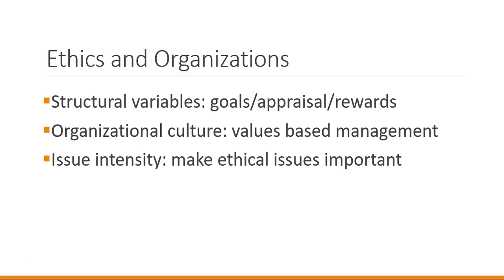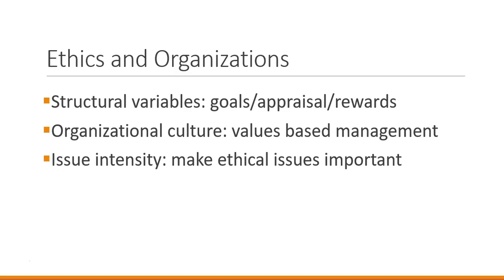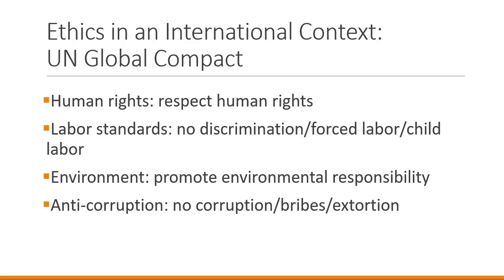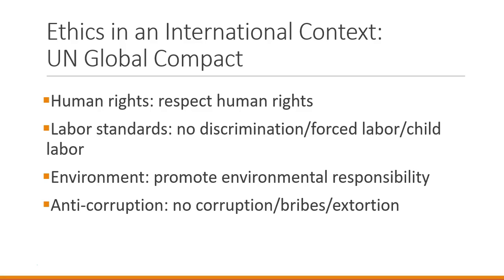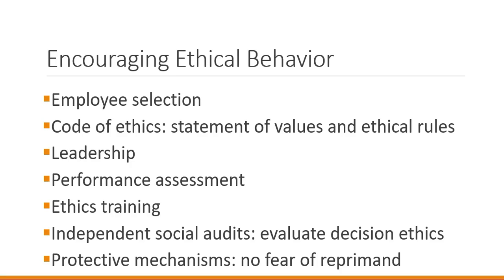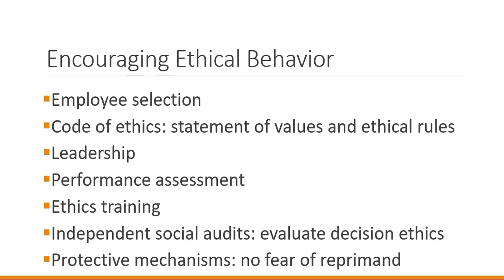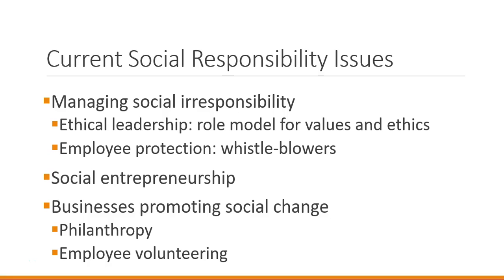Principles of Management: Managing Social Responsibility and Ethics 2